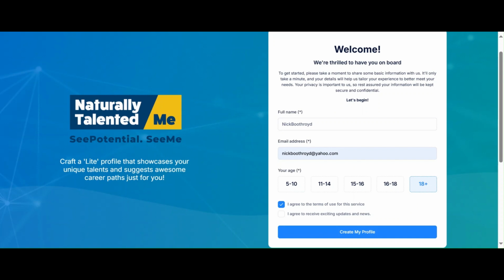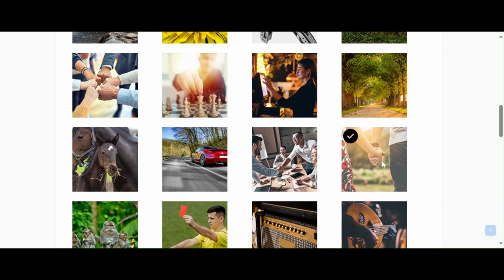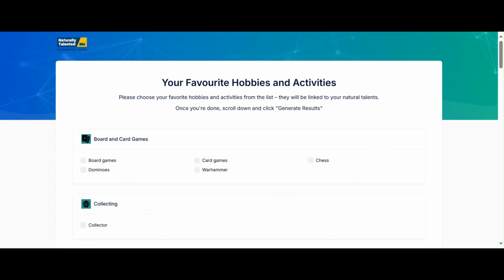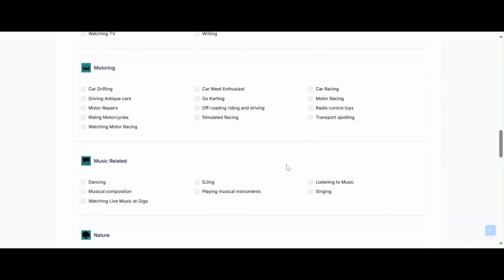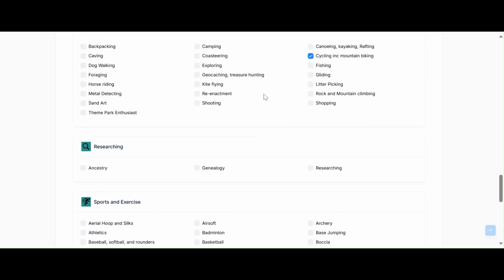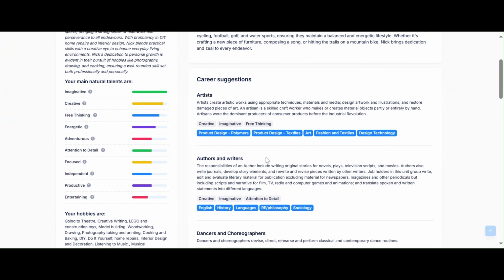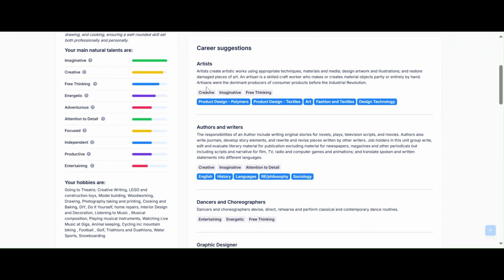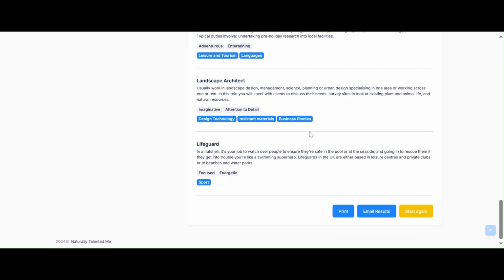Discover Me How to Made with Clipchamp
This video shows you how to complete a Discover ME profile to see what awesome careers you could consider based on your hobbies and interests.